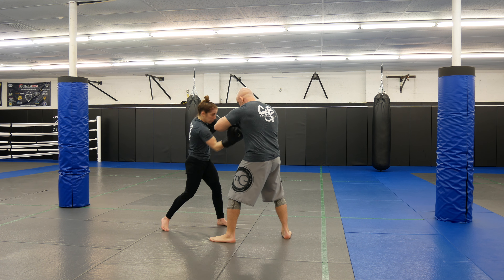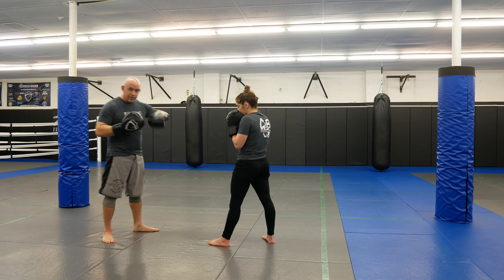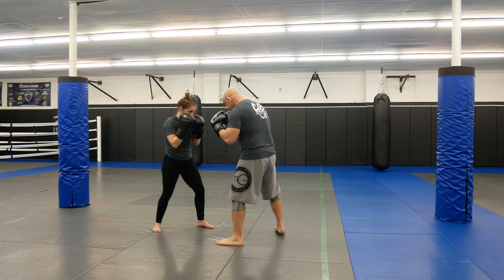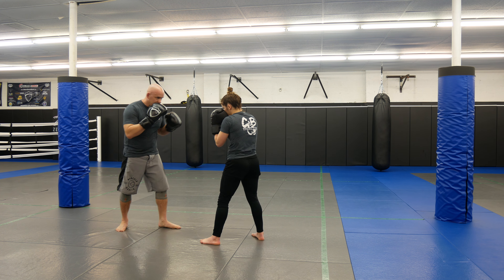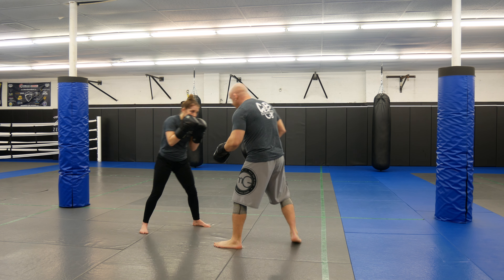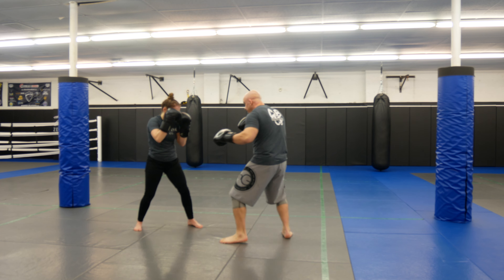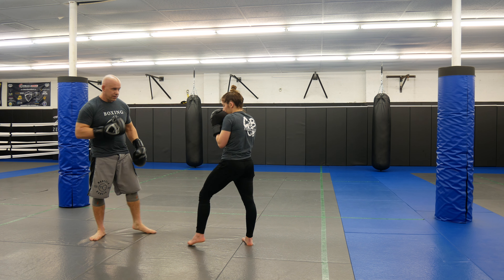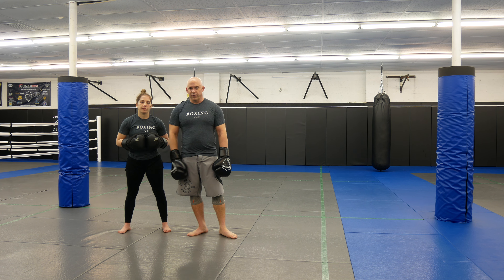How to Block Uppercuts - Boxing Basics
In today's video, Coach Andrew shows some basics for blocking and catching uppercuts that can be used for boxing or MMA. Be sure to not just watch the moves, but also study every aspect of them so that you know how to do the technique properly.